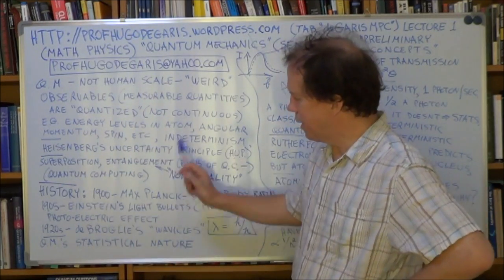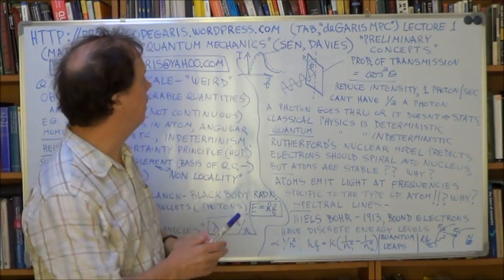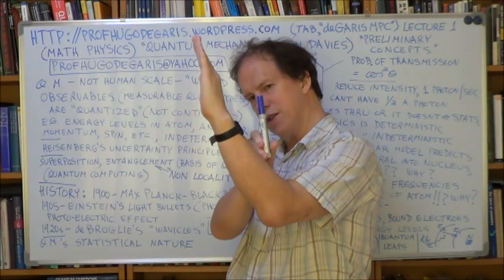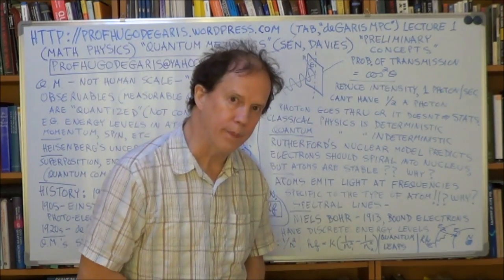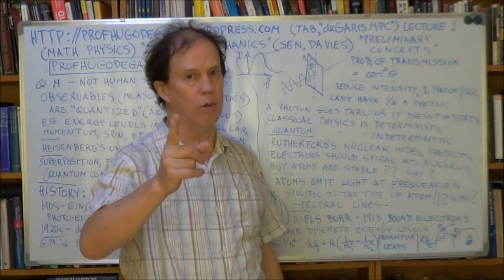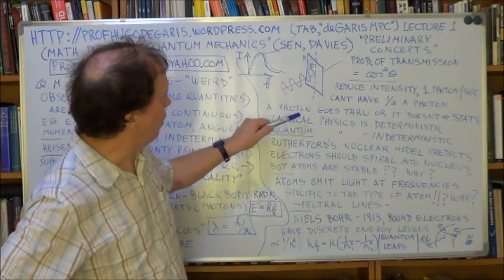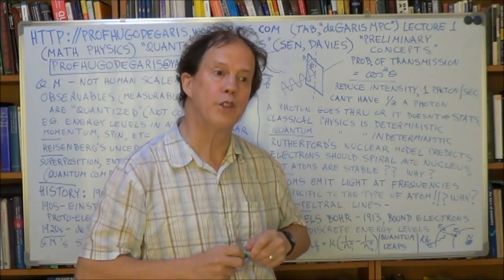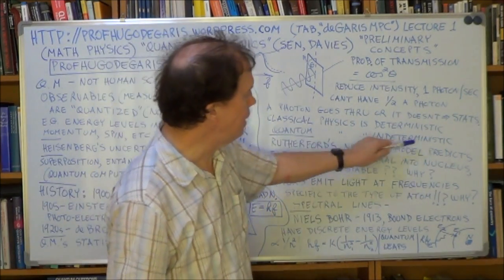deGarisMPC QM 1a 5of6 Sen,Davies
Quantum Mechanics (Sen, Davies) Lect. 1a ("Preliminary Concepts"), Part 5 of 6